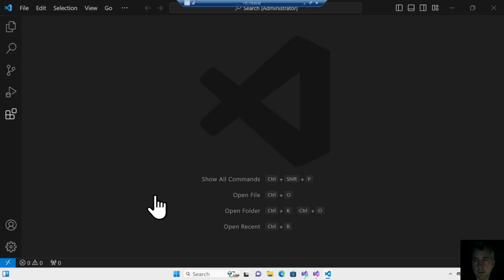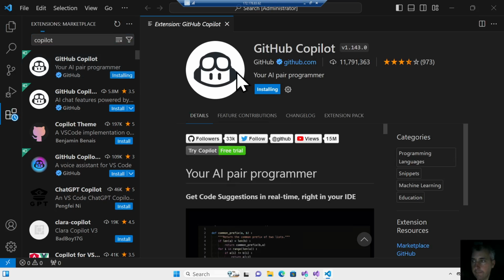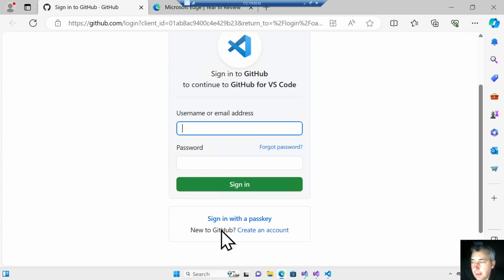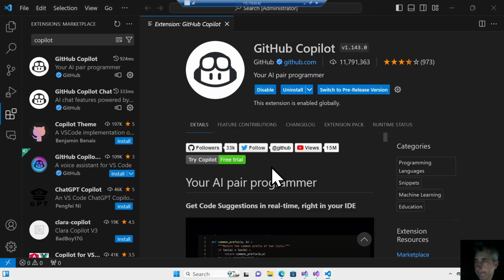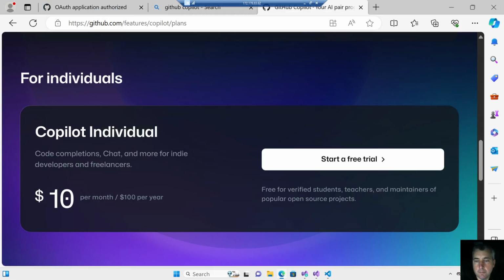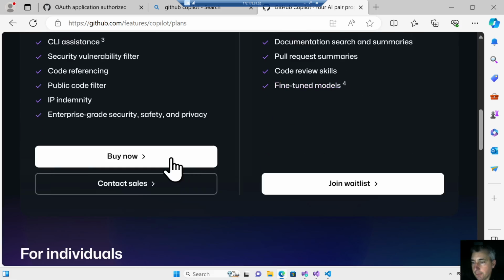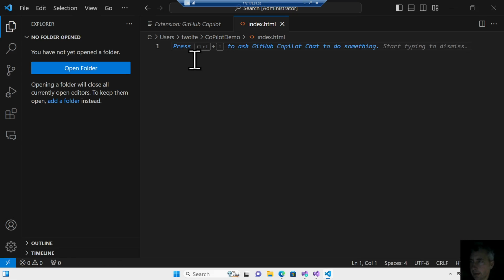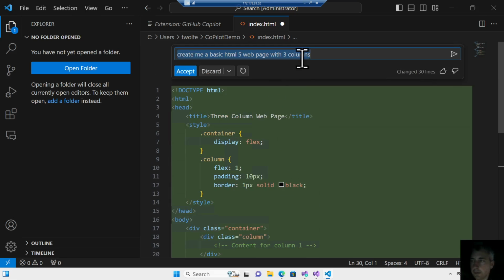How to setup GitHub CoPilot in Visual Studio Code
In this tutorial Dr. Todd Wolfe demonstrates how to add the proper CoPilot VSCODE extension from the marketplace. Dr. Todd Wolfe then shoes how to authorize the extension to use your GitHub account.